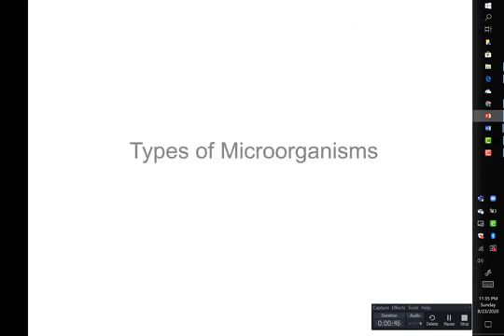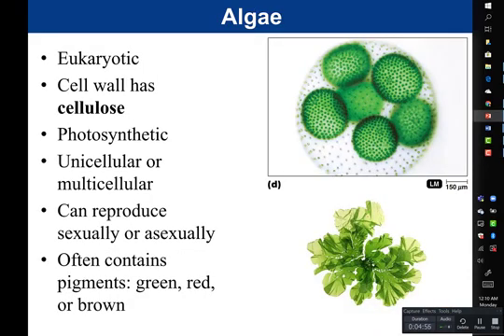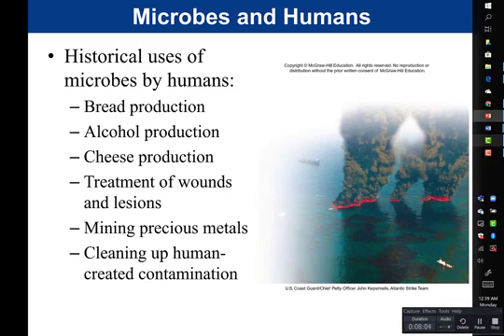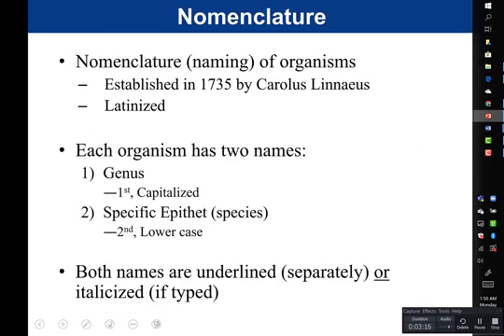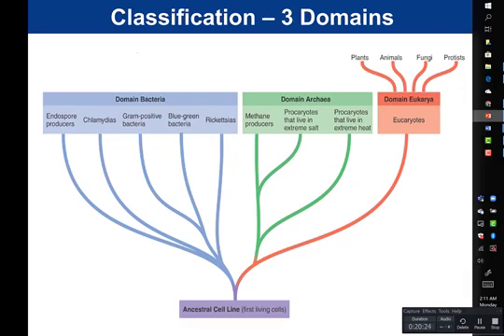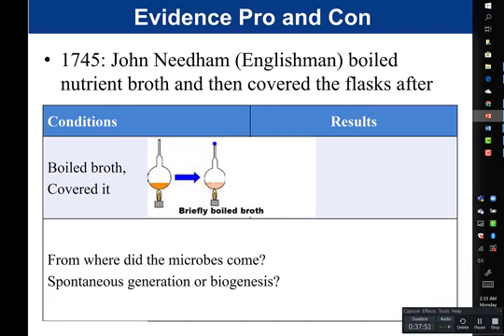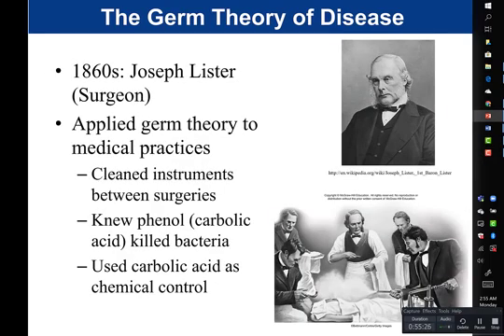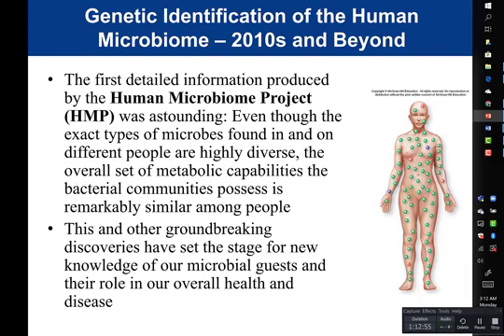chapter(1)::Introduction to microbiology ..........to page subscrib karo &shir karo ok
page subscrib karo